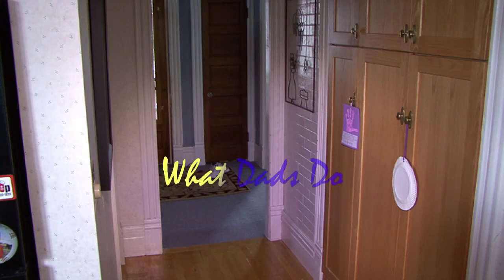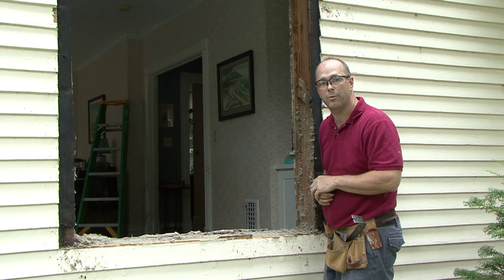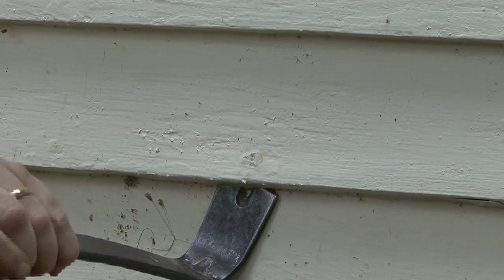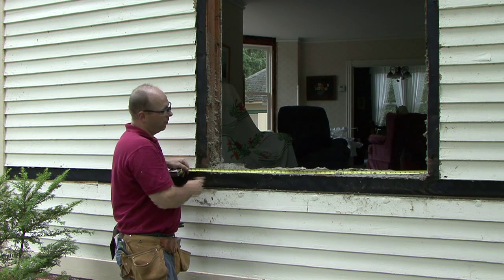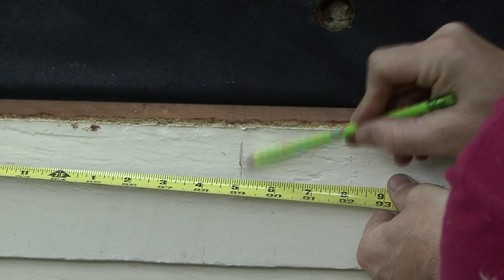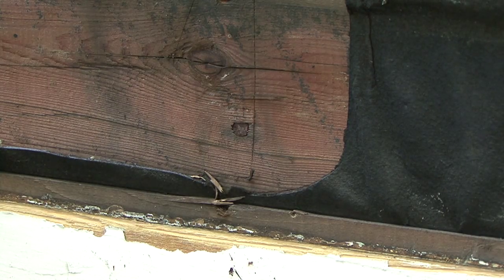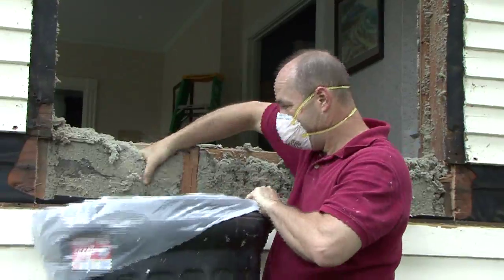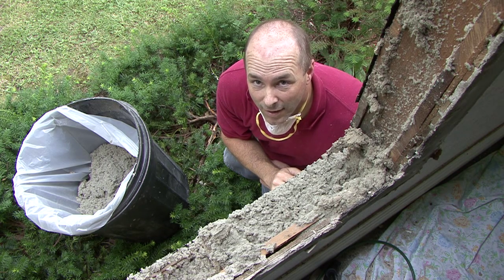What Dads Do Episode 6 - Final Preparation for Framing Window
After removing the 100 year old double hung window on our house, preparation begins to put the new and proper framing for the new window unit.  The trick to removing individual nails from clapboard is revealed as well as work with a cat's paw and sawzall.